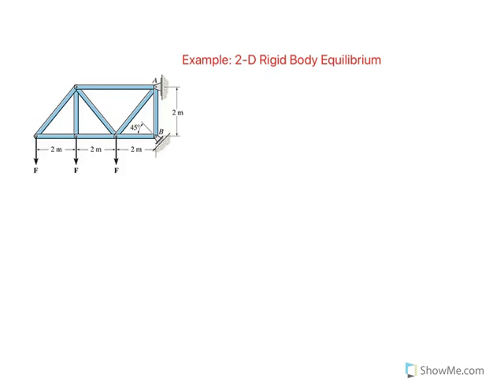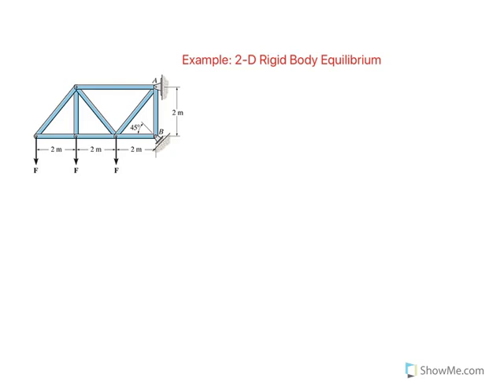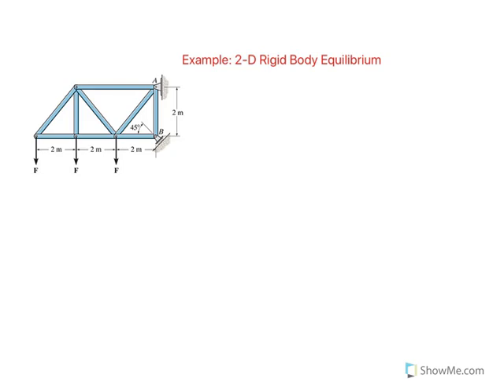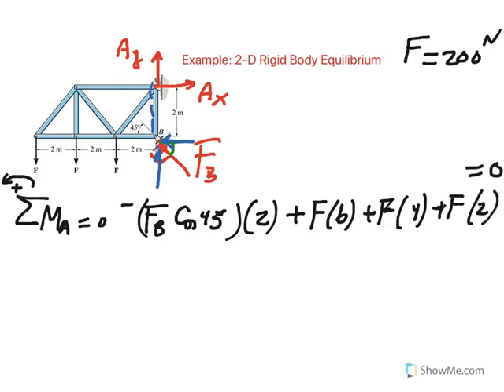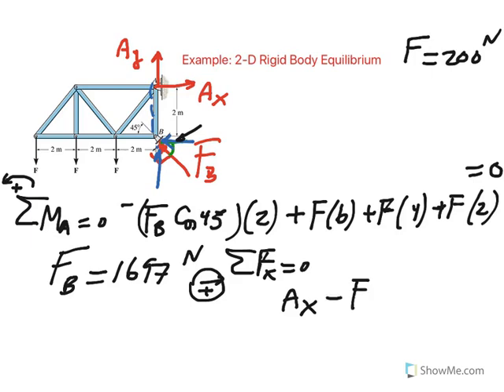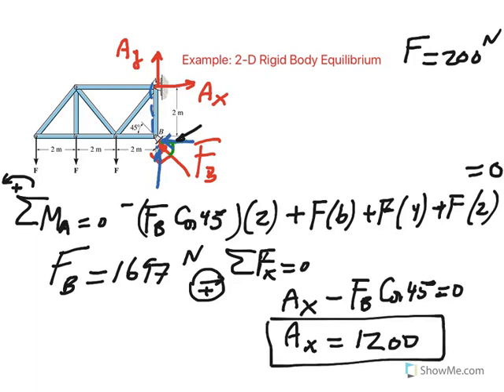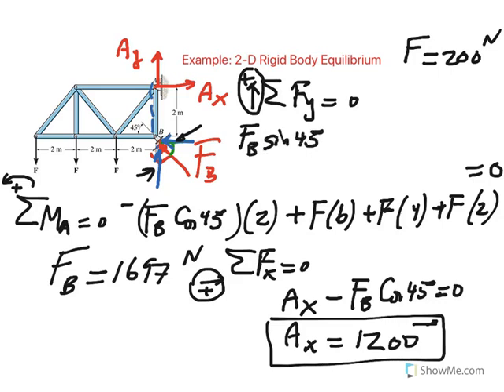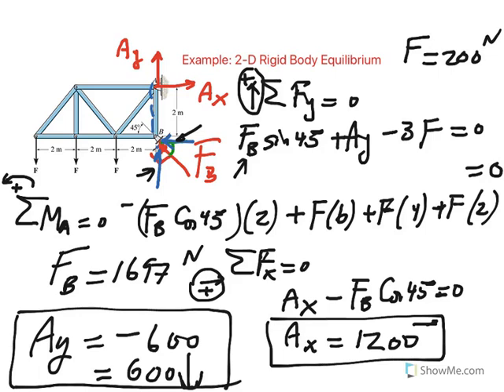Solved problem 2D rigid body equilibrium of a truss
2D truss finding reactions at a pin and a roller